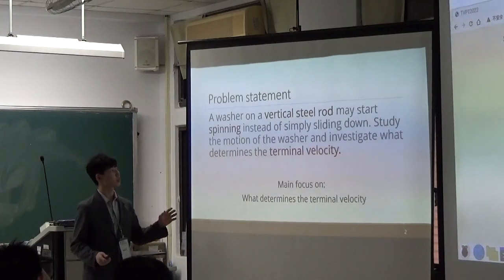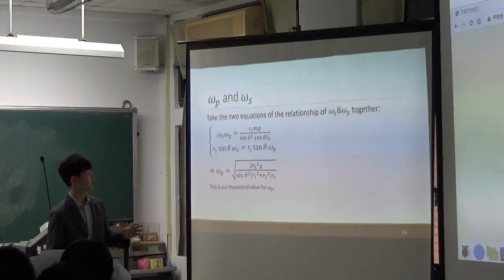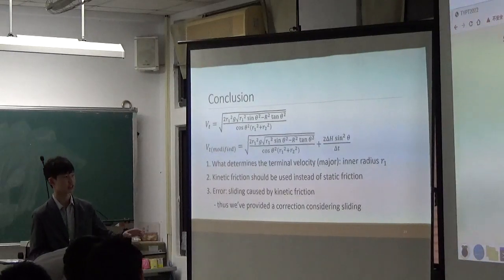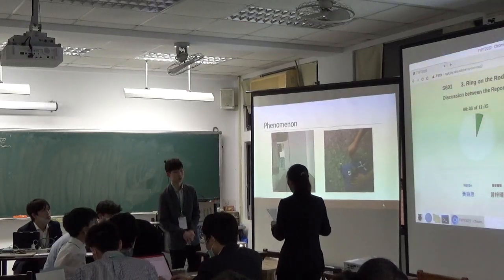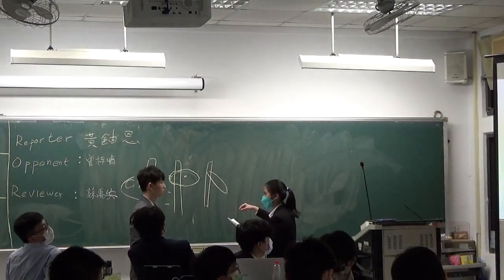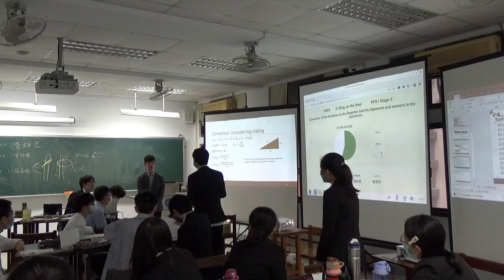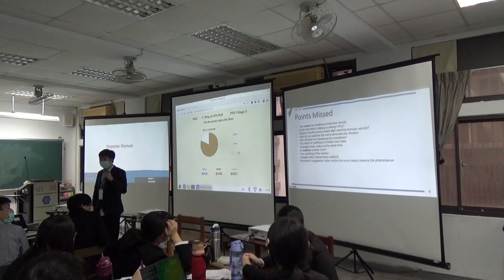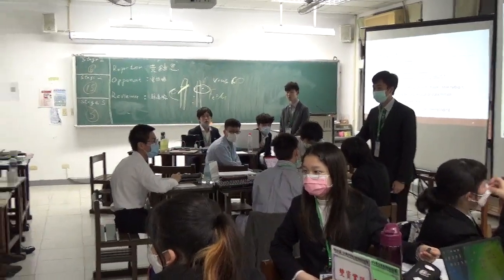2022 TYPT 0307 S601 PF5 stage3